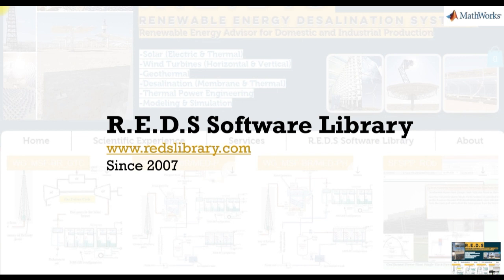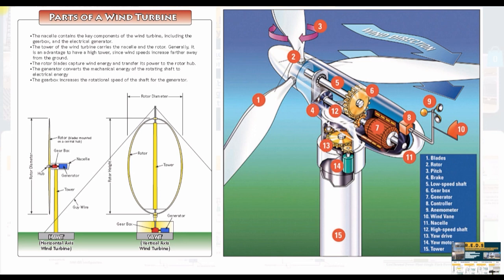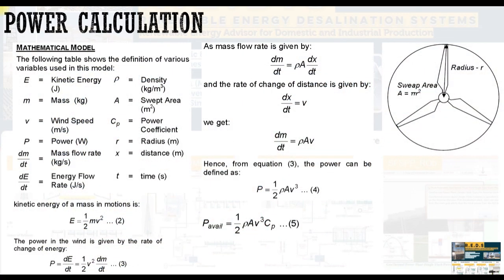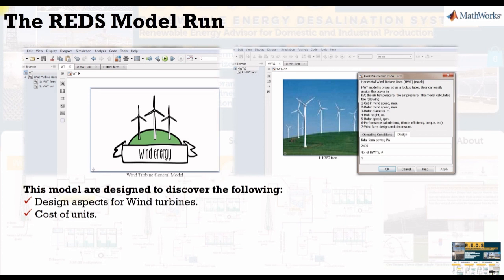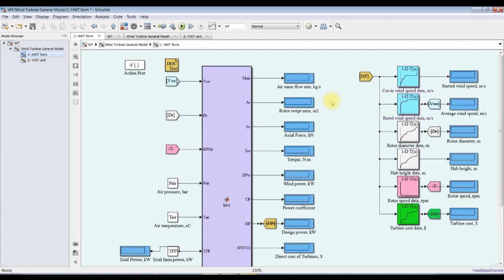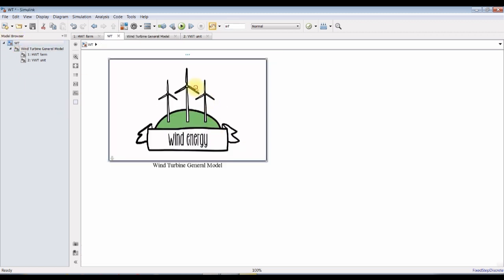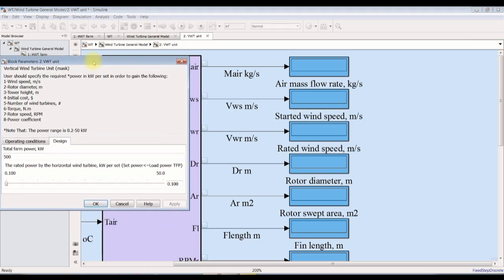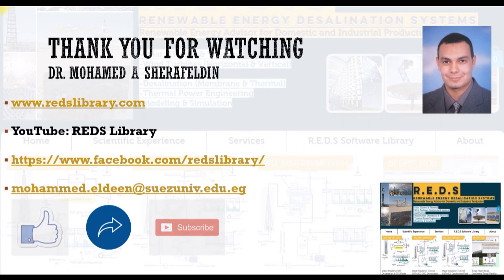Wind turbines MatLab/SimuLink model run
This is a general model for all types of wind turbines. User can select between Horizontal type or vertical type. For all types, user can discover all design aspects such as:
• Starting wind speed (cut-in speed), m/s.
• Average wind speed, m/s.
• Hub height, m (HWT) and Fin length, m (VWT).
• Rotor diameter, m.
• The rotor speed, RPM.
• The unit cost, $.
• Number of blades in case of vertical type.
• Wind farm design (number of required wind turbines, area and dimensions).